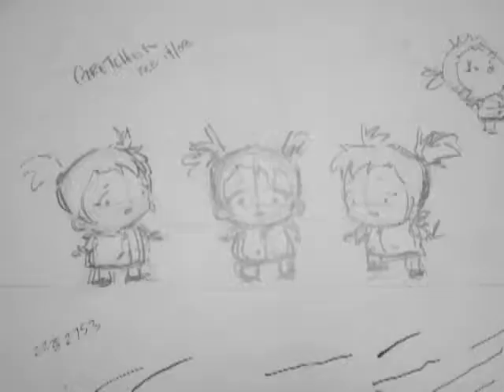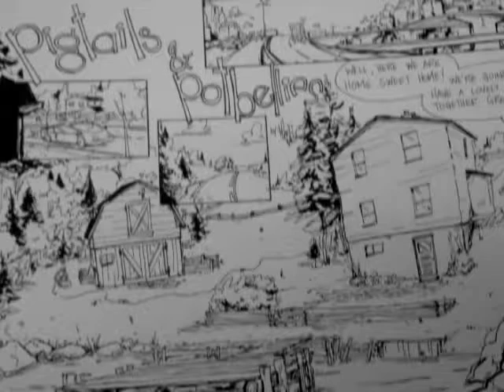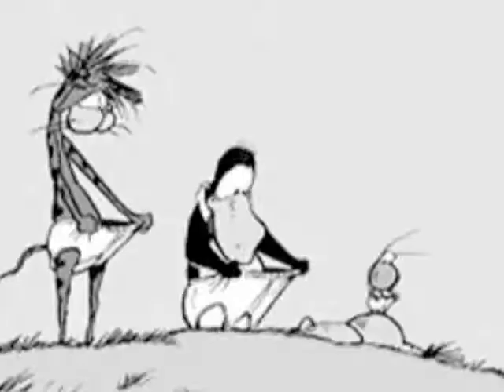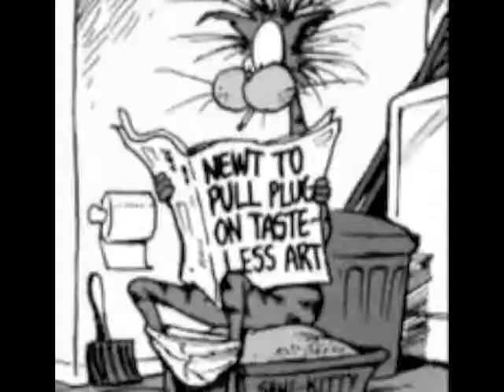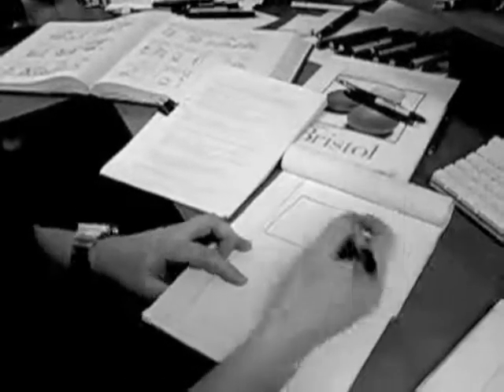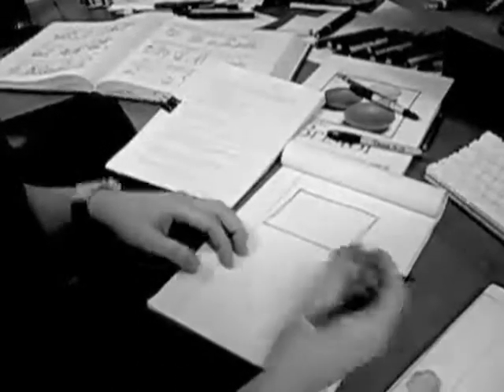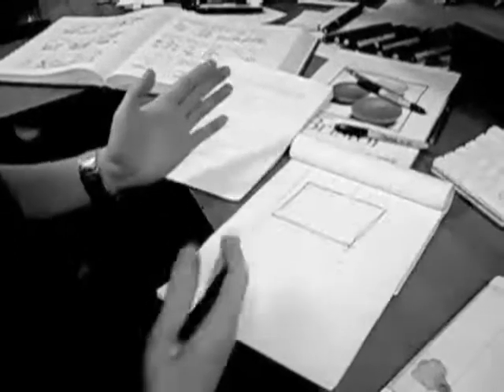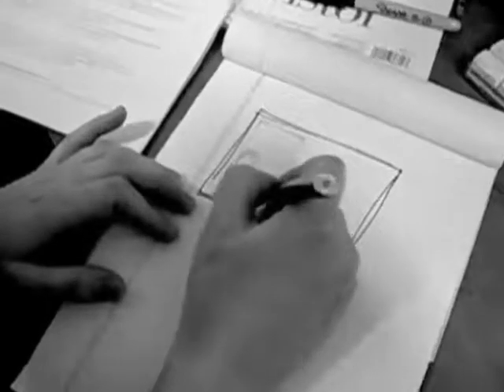2-Thumbnail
Making Pigtails & Potbellies the webcomic by mike white.  Just a little peek into the process intended to help motivate and encourage other artists in their own projects :)
Part 2: Working on the script and doing thumbnails!